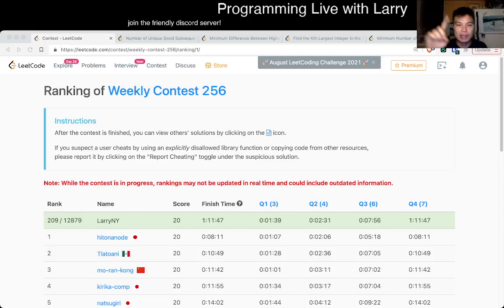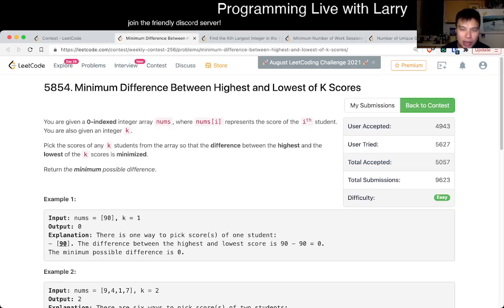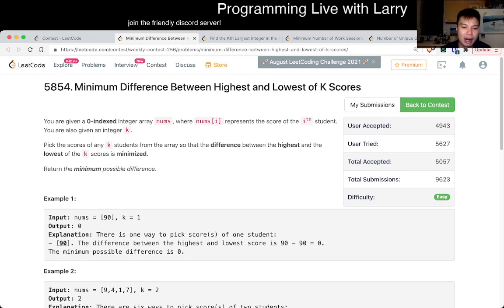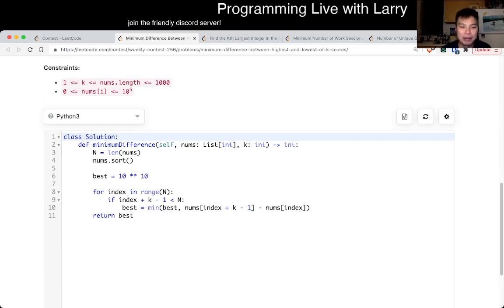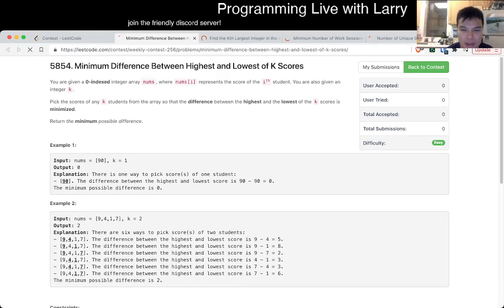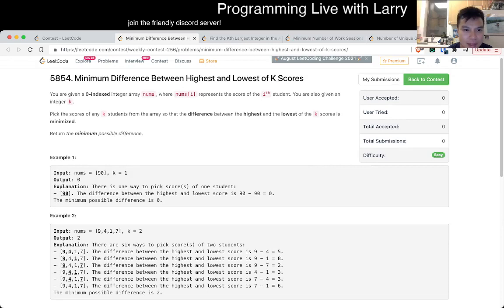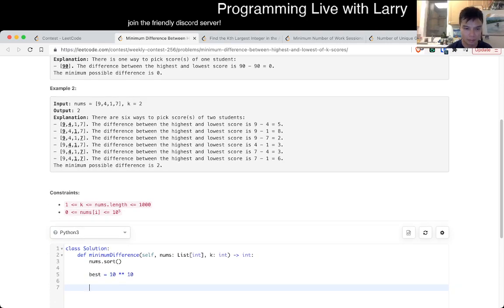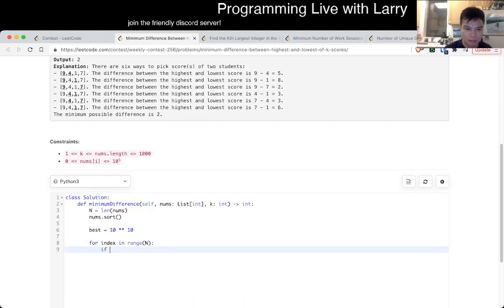1984. Minimum Difference Between Highest and Lowest of K Scores (Leetcode Easy)